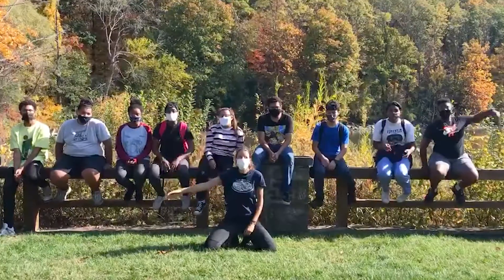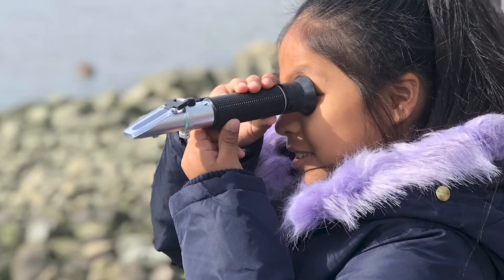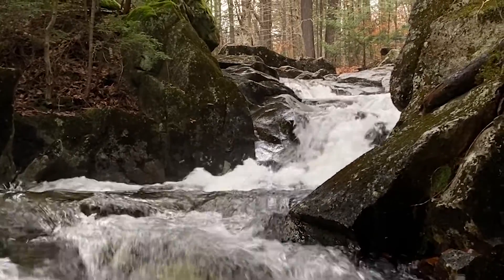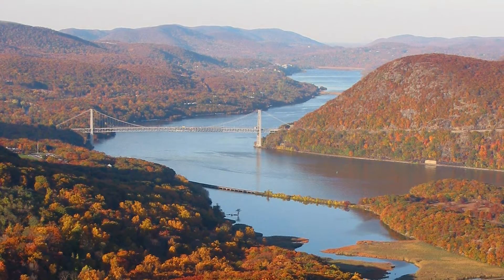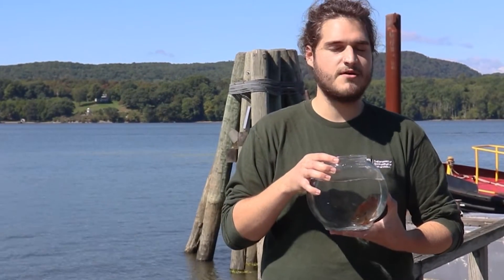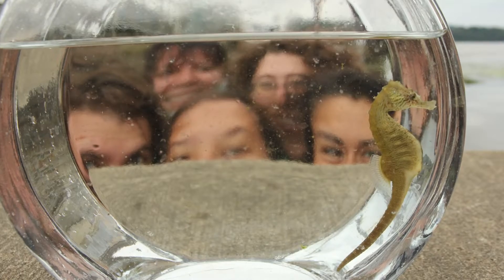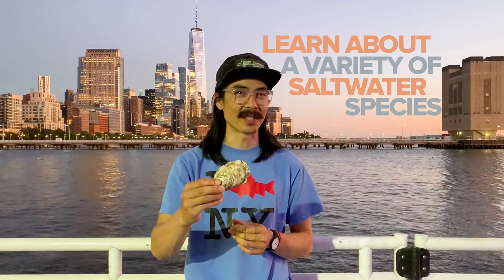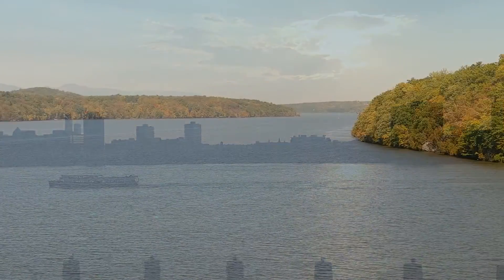Day in the Life of the Hudson & Harbor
Each year, students from elementary school through college partner with DEC and environmental educators to collect scientific data using hands-on field techniques to capture a snapshot of the river's ecology at more than 60 sites along the Hudson. Data collected by students provides insight into an ecosystem spanning 160 miles of the Hudson River and New York Harbor to be posted online. Participating classes represent the diversity of New York's urban and rural school communities along the estuary.